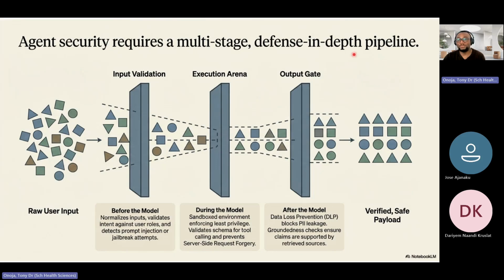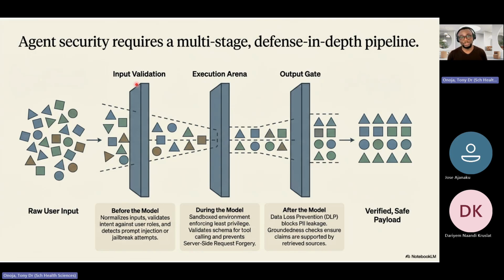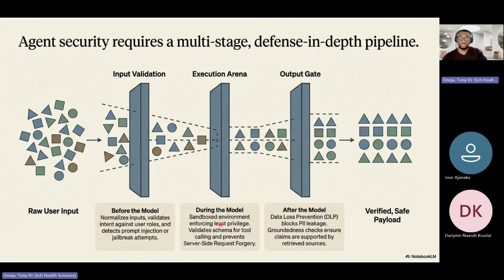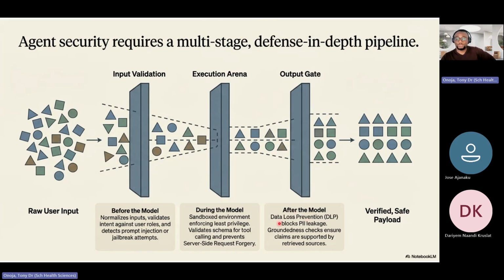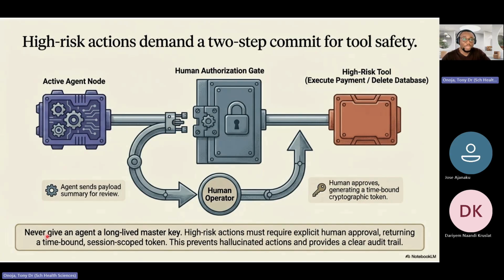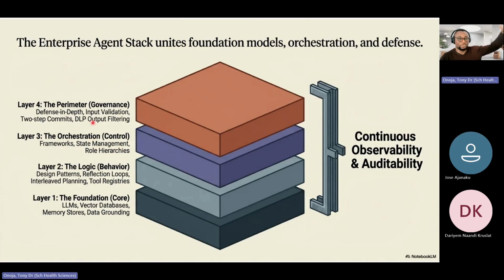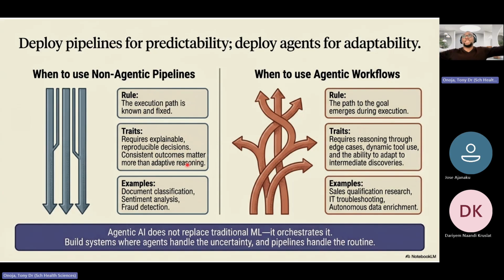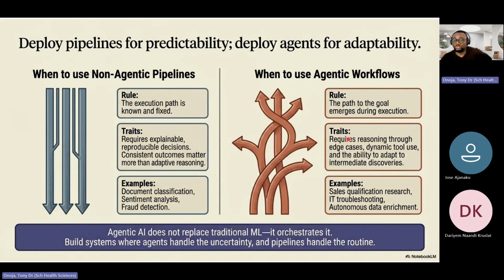AI Agents Security Explained: Prompt Injection & Jailbreak Risks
Artificial Intelligence is becoming more powerful with the rise of AI agents, but with great power comes serious security risks.
In this video, we explore how AI systems can be manipulated through prompt injection attacks and jailbreak techniques, and why organizations must implement a defense-in-depth security pipeline when deploying AI agents.

You will learn how attackers can manipulate AI prompts, hide malicious instructions, and even extract sensitive information such as API keys or private data. We also discuss the importance of input validation, execution monitoring, and output filtering to prevent AI vulnerabilities.
This video also explains why human authorization gates, sandbox environments, and two-step security approvals are critical when AI systems perform high-risk tasks like executing payments, accessing databases, or running automated workflows.

We break down the enterprise AI agent architecture, including foundation models, orchestration layers, and governance frameworks, and explain when to use traditional machine learning pipelines versus agentic AI systems.
If you want to understand the real risks behind AI automation and how to build secure AI systems, this video will give you a practical explanation.

⏱️ Timestamps
00:00 Defense-in-Depth for AI Agents
00:12 Why AI Agents Can Become Vulnerable
00:20 What Is Prompt Injection?
01:16 Hidden Commands Inside AI Agents
01:45 Example of Malicious AI Agent Crawling Data
02:30 Prompt Injection During AI Prompting
02:50 What Is AI Jailbreaking?
03:40 Example of Jailbreaking AI Systems
04:10 AI Security During Model Training
04:30 Sandbox Environment Explained
04:50 Preventing Data Leakage in AI Systems
05:20 Why You Should Not Blindly Trust AI Output
05:40 High-Risk Actions and Two-Step Security Approval
06:05 Human Authorization Gate Explained
06:30 Real Example of AI Agent Task Approval
07:10 Cryptographic Tokens for Secure AI Execution
07:45 Enterprise AI Agent Architecture
08:20 Foundation Model Layer (LLM, Vector DB, Memory)
08:45 AI Logic & Planning Layer
09:00 Governance & AI Security Layer
09:30 Continuous Monitoring & Auditability
09:50 AI Pipelines vs AI Agents
10:20 When to Use Machine Learning Pipelines
11:20 When to Use Agentic AI Systems
12:00 Why AI Agents Handle Uncertainty Better
12:50 Final Thoughts on AI Security